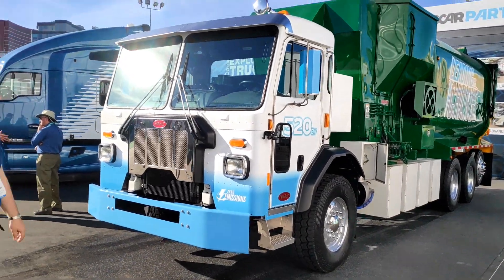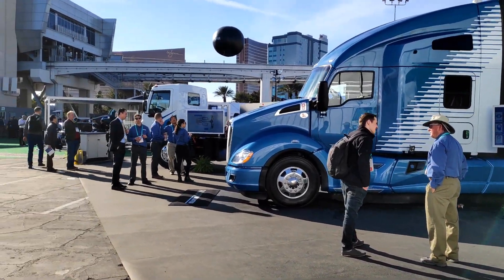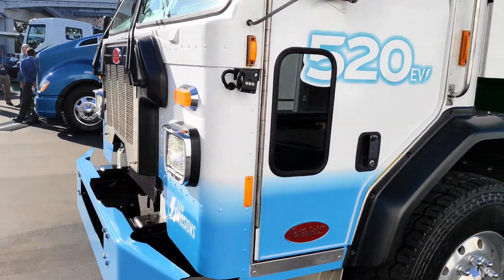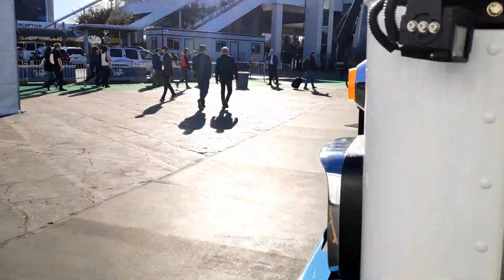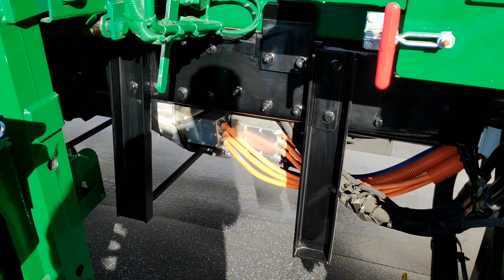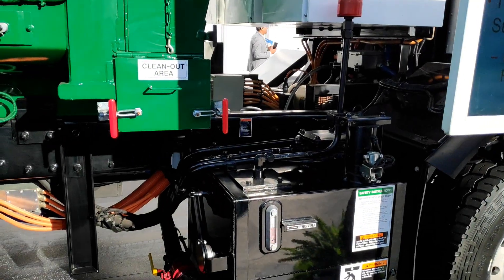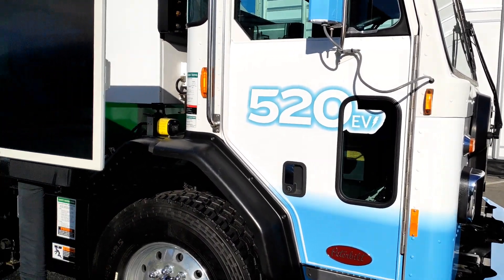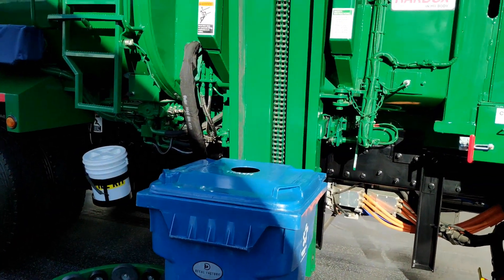Take a look at the Paccar built Peterbilt 520EV Electric Garbage Refuse Truck at CES2020 Las Vegas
We look at the electric Peterbilt 520E 8x4 refuse ( garbage) truck with a tag axle but unlike the Kenworth using the Dana Spicer TM4 electric package it had a Meritor system with battery packs from Nissan. It was interesting as the refuse truck was a side bin loader so it had one of the two sets of batteries ( 308-420kWh capacity)  at the rear of the cab and another set along one side of the chassis. The motor generates power of between 370-500 kW giving it a range of between 60-90 miles with a DC rapid charge time of 1 hour via the biggest charger connection I have ever seen on a truck, but it would have to be to give a one hour charge time for a 308-420kWh battery !!